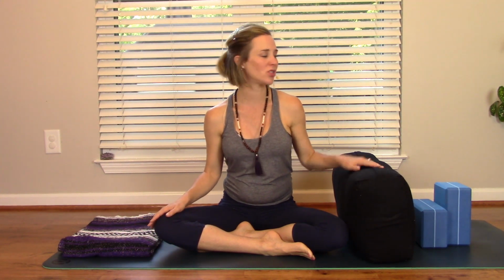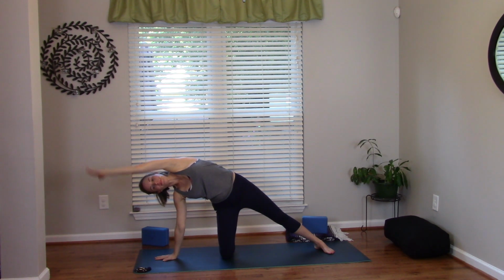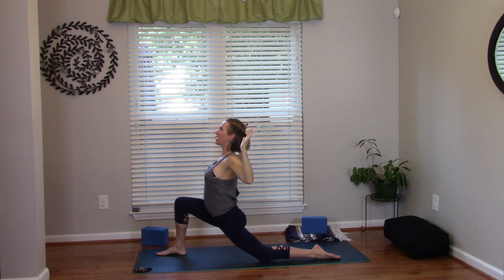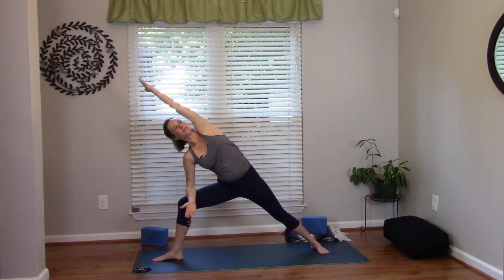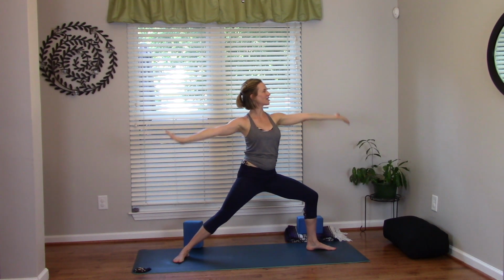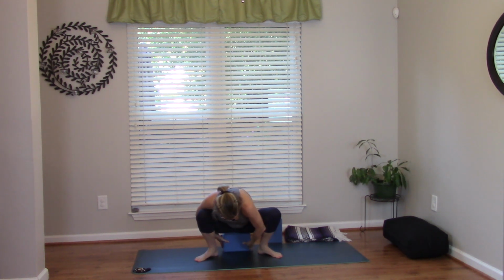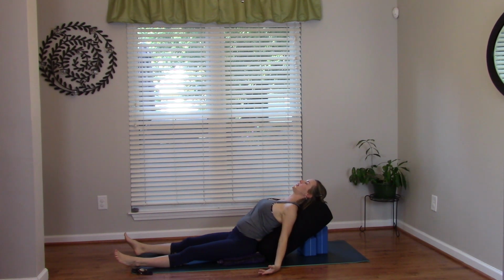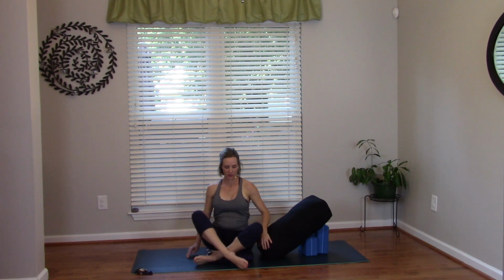Vinyasa Slow Flow (Hatha Yoga)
Slow down and breathe. We slow the pace of the class and hold each pose for a few breaths. This is great for beginners or anyone that wants a slower pace.